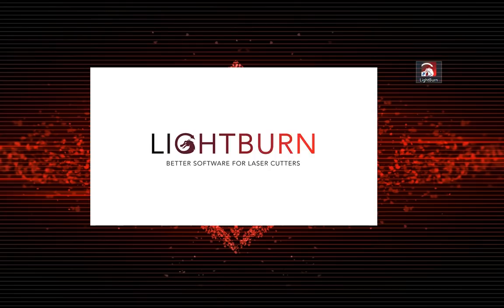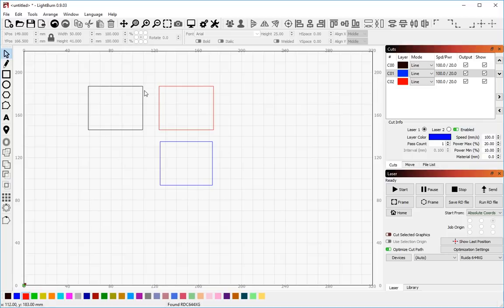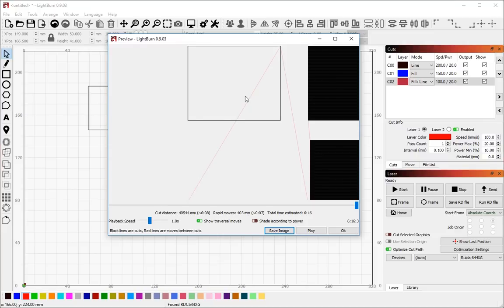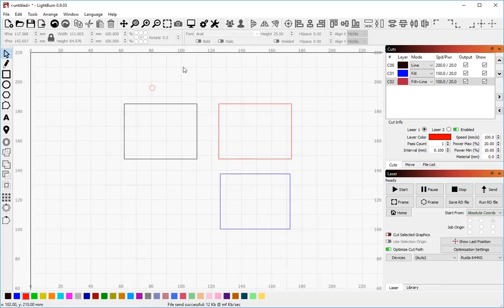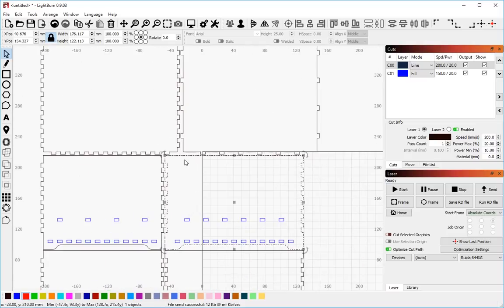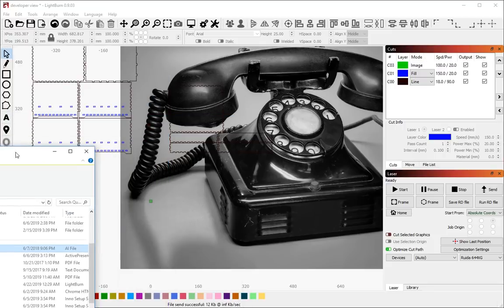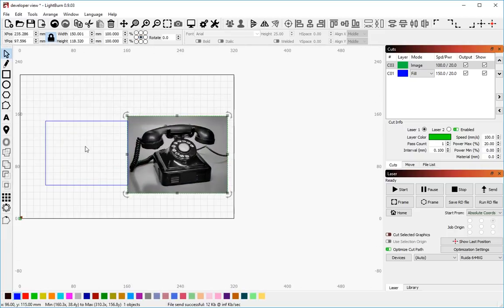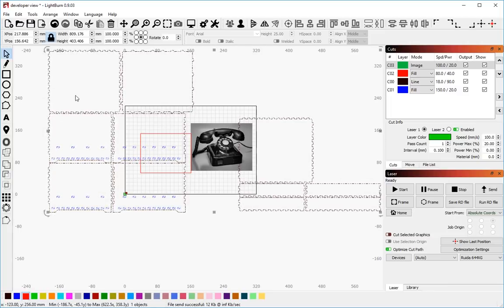LightBurn Walkthrough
For new users, this video walks you through the LightBurn interface, and gives you the basics of importing, grouping, cut settings, and selection.